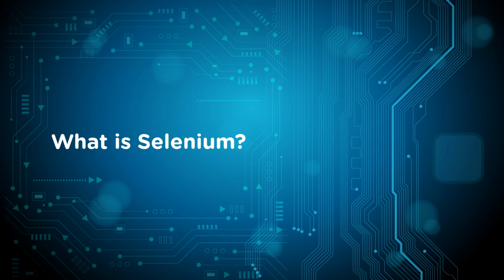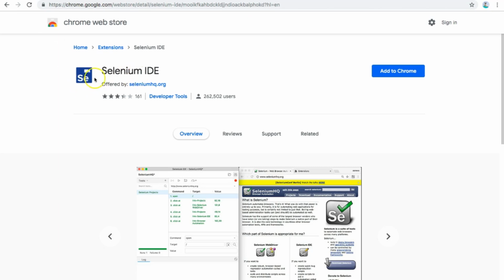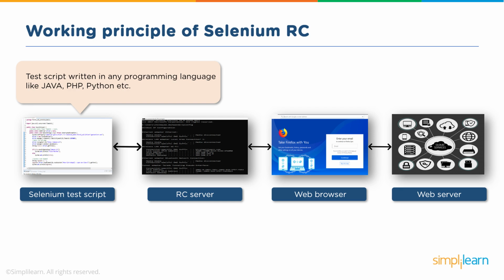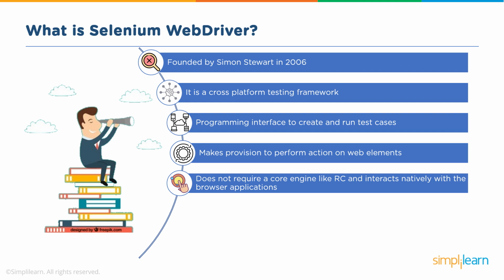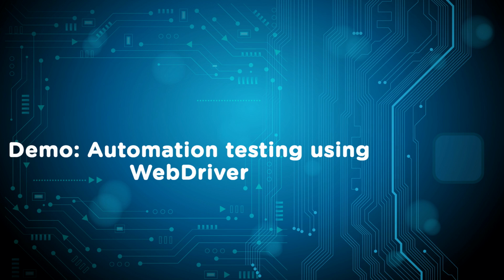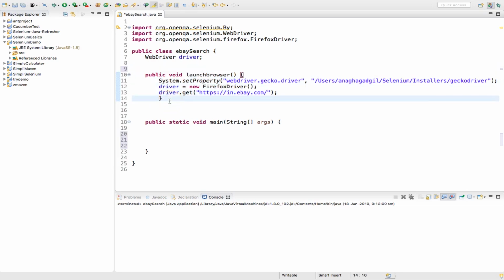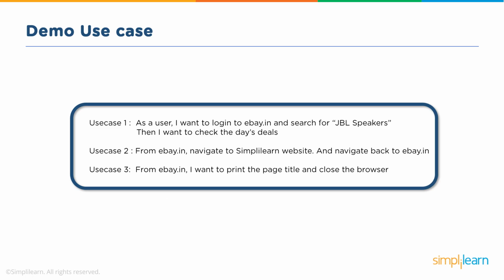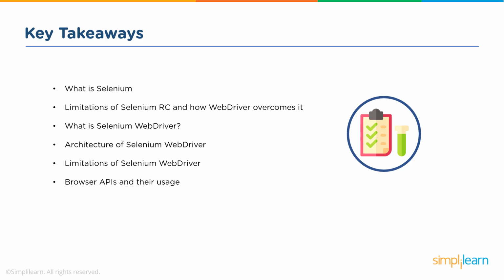Selenium Tutorial For Beginners | Selenium WebDriver Tutorial | Simplilearn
utm_campaign=OWaJ7Iu4dHQ&utm_medium=DescriptionFirstFold&utm_source=Youtube

This Selenium WebDriver tutorial will help you understand what is Selenium,  why Selenium WebDriver was developed, what exactly is Selenium WebDriver, the architecture of Selenium WebDriver and the limitations of Selenium WebDriver. In the end, we'll be looking at a demo showing the working of WebDriver using java. Selenium is an automated testing tool that tests web applications across various platforms and browsers. WebDriver happens to be one of the Selenium tools with a simple yet robust architecture. It controls the browser based on the user program. WebDriver revolutionized automation testing and continues to do so. Let's move further and understand the selenium web driver in detail.

🔥 Gain extensive hands-on training in software development, testing, and quality assurance technology skills, including phase-end and capstone projects based on real business scenarios

Below are the topics we will be discussing in the video:
0:00 Selenium WebDriver Tutorial Introduction
0:55 Advent of Selenium
1:43 Drawbacks of Manual Testing
4:16 What is Selenium?
6:20 Selenium Suite of Tools
13:49 Why Selenium WebDriver?
20:50 What is Selenium WebDriver?
23:17 The architecture of Selenium WebDriver
25:58 Limitations of Selenium WebDriver
28:26 Demo: Automation testing with WebDriver

✅Key features
8X higher interaction in live online classes conducted by industry experts
   - 40+ In-Demand Skills and 15+ Tools

✅Tools Covered
- APACHE ANT
- MAVEN
- Ansible
- CHEF
- Puppet
- SATLTSTACK
- Apache Camel
- Jenkins
- Nagios, etc.